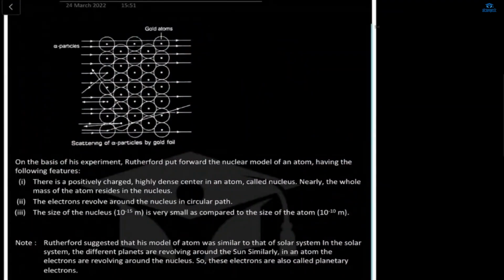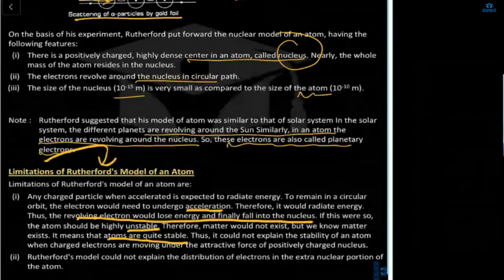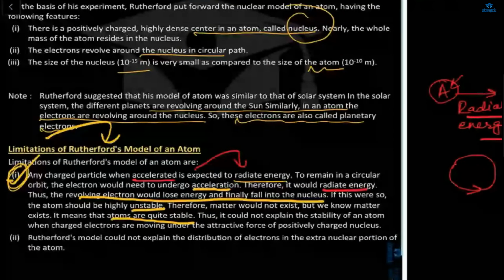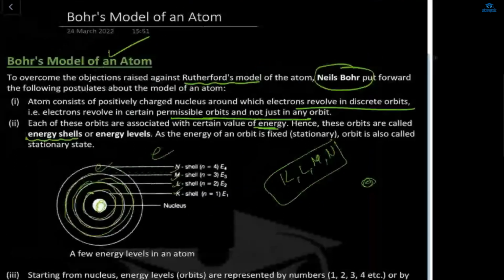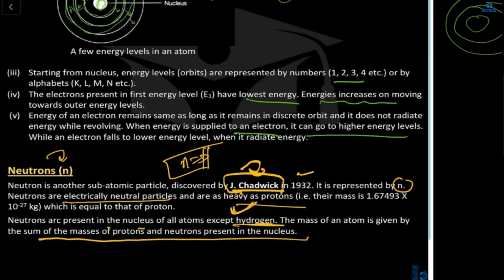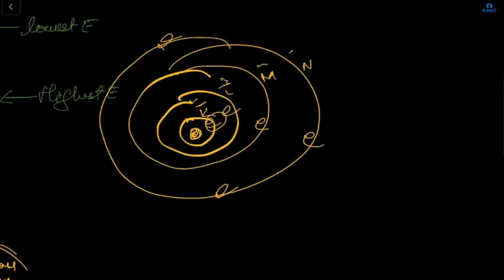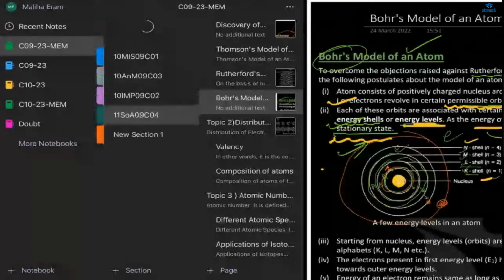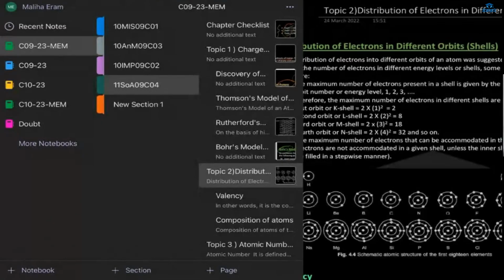11SoA09C04 VL03 Ruthe ford's Model of an Atom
CHEMISTRY
11SoA09C04 VL03 Ruthe ford's Model of an Atom